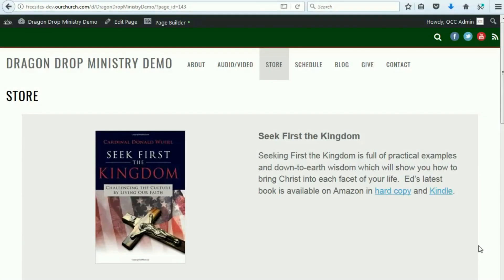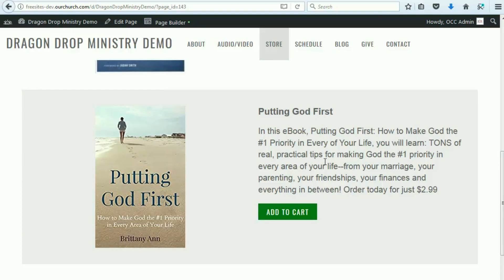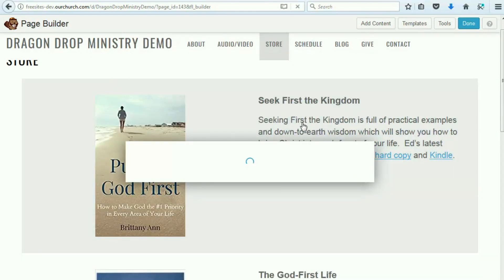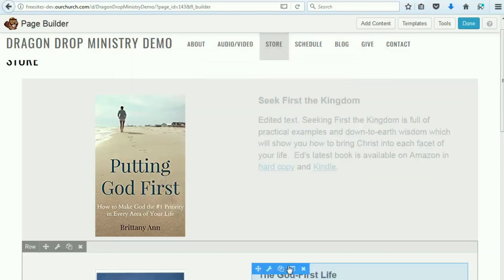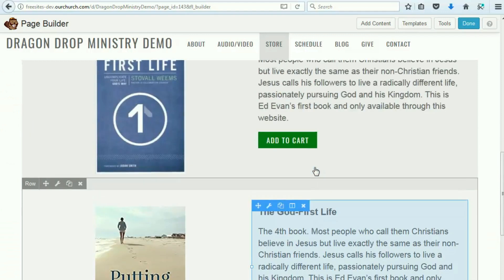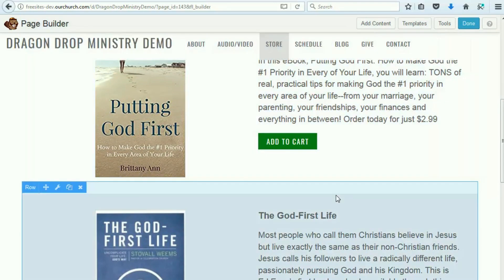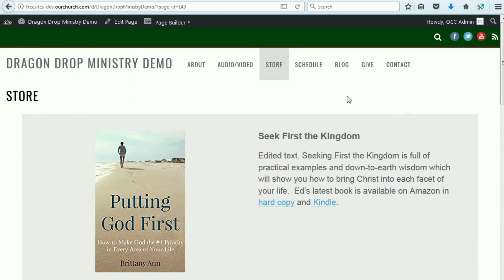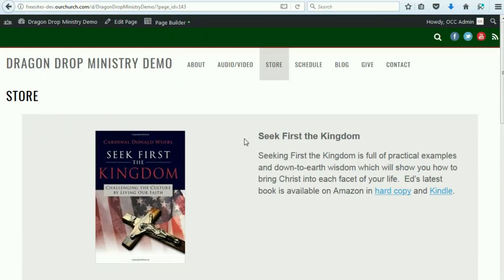WP-EZ Website Builder 2.0: Dragon Drop Ministry Theme: How to Edit the Shop Page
How to edit the Shop page in the Dragon Drop Ministry Theme of the WP-EZ Website Builder